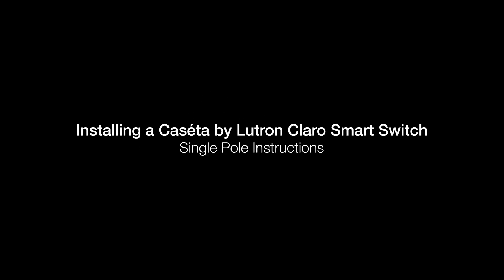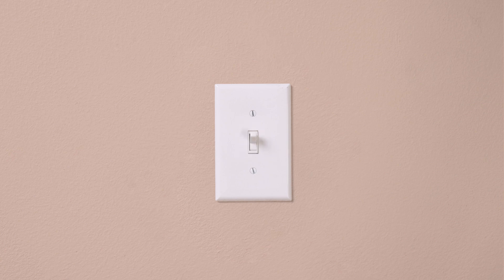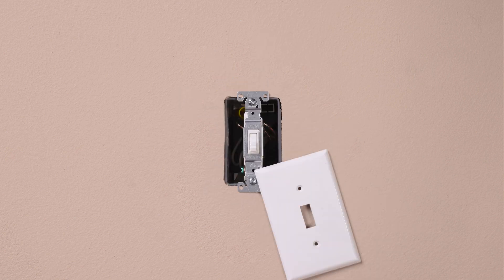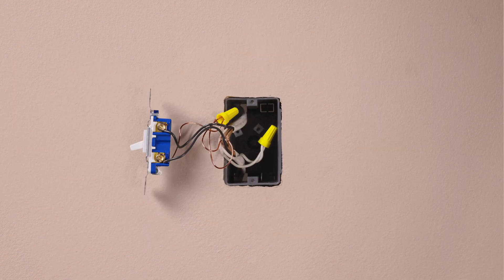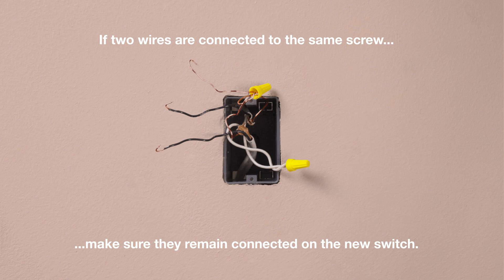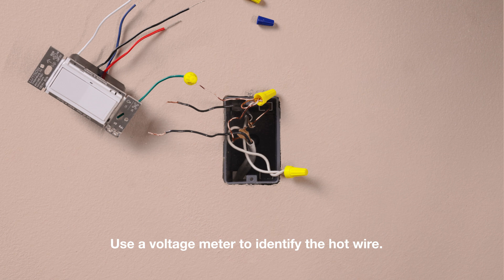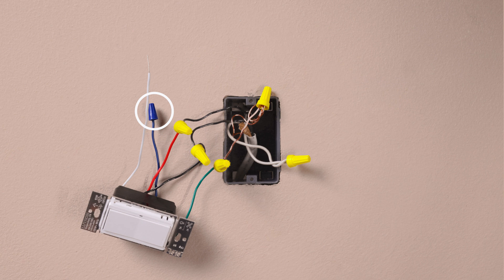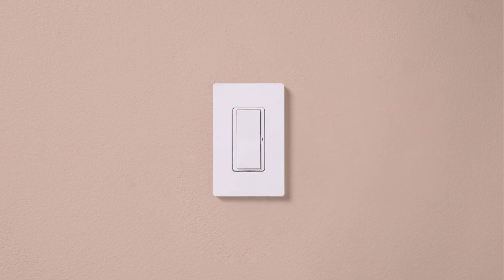Installing a Claro Smart Switch for the Caséta system in a wired single pole application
In this video, we'll guide you through the installation and troubleshooting of the Claro Smart Switch DVRF-5NS for Caseta systems. Whether you're upgrading your home's lighting control or installing smart switches for the first time, this video has everything you need to know.

*Sections Covered*
• Single Pole Installation: Discover which wires coming from the wall need to be connected to the DVRF-5NS.

_For multi-location installations, we offer additional videos, as well. For a DVRF-5NS in a wired 3-way, check out this video:_

We offer a comprehensive knowledge article that addresses installation questions with the Wiring Wizard, settings adjustments from the Lutron App _(Smart Hub required)_ and common issues such as lights not turning on, unresponsive Pico remote controls, and blink codes, along with probable causes and recommended actions for troubleshooting.

Whether you're a DIY enthusiast or a professional installer, this video will empower you to install and troubleshoot the Claro Smart Switch DVRF-5NS with confidence.